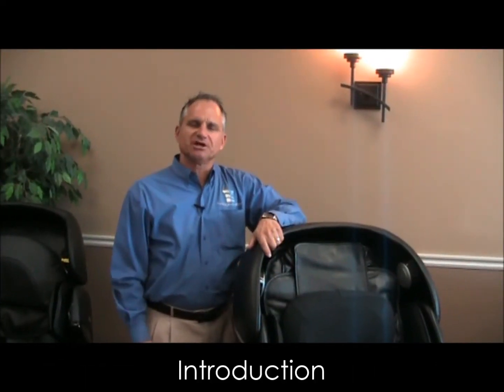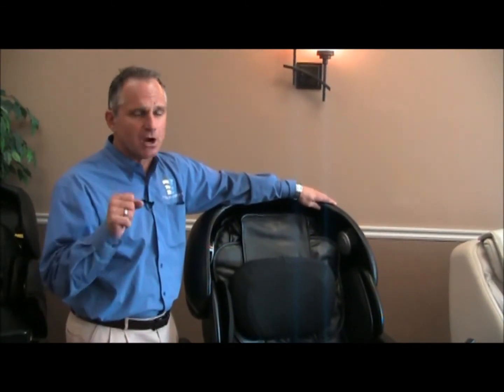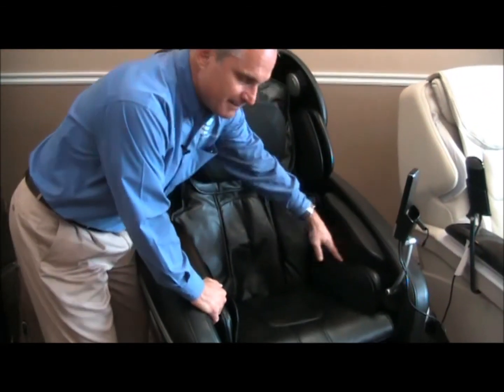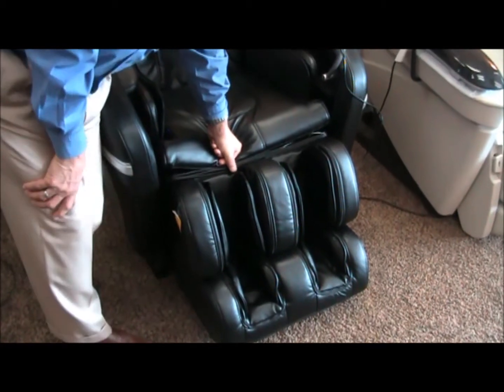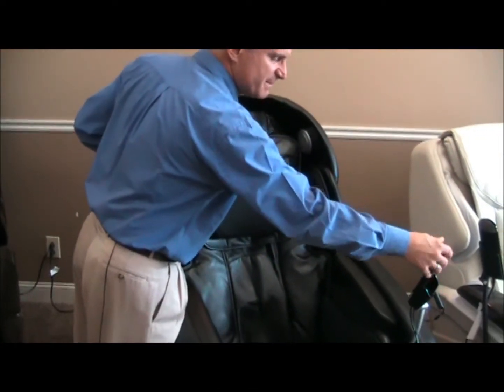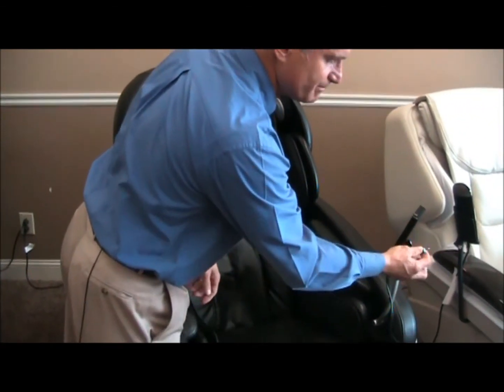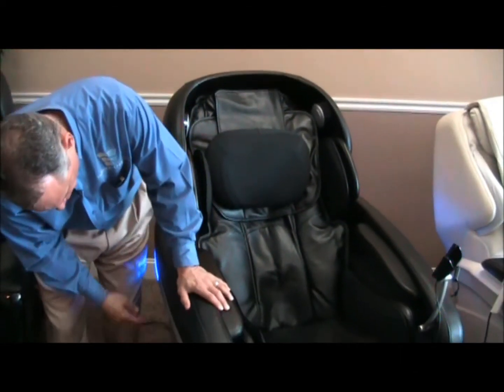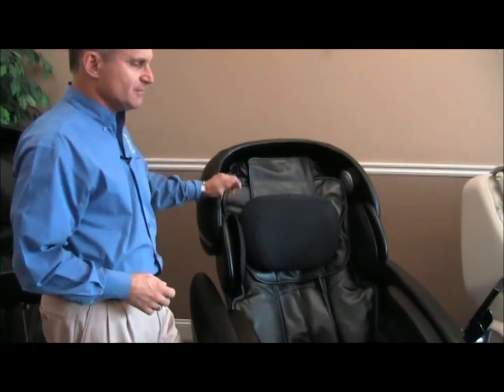Introduction - Osaki OS-3D Pro Dreamer Massage Chair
Dr. Alan Weidner of introduces you to the OS-3D Pro Dreamer massage chair from Osaki. This sister chair to the OS-3D Pro Cyber caters to a taller user, has a unique roller system, as well as offering some other differences.

A portion of every Massage Chair Relief sale is donated to the Make-A-Wish Foundation.